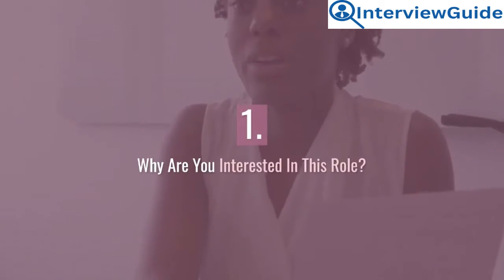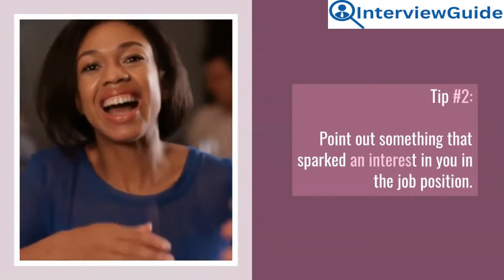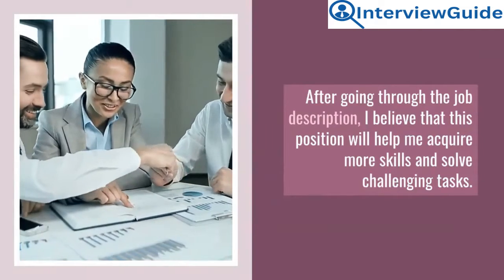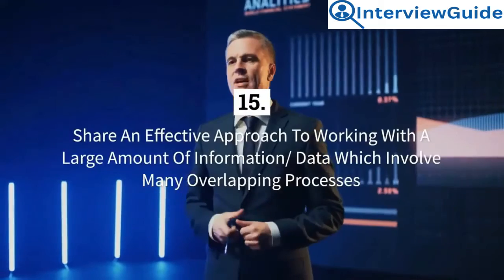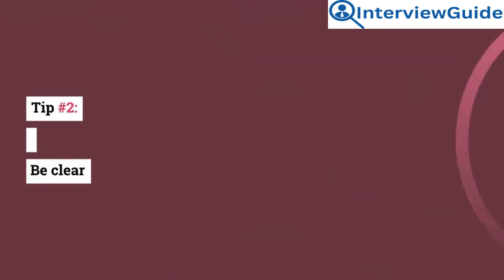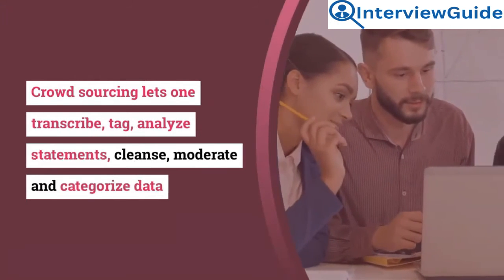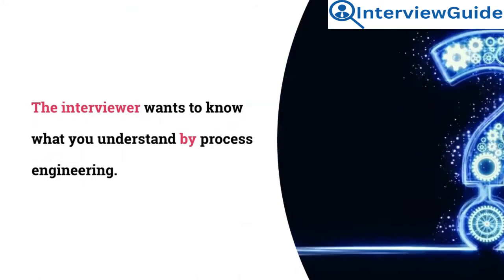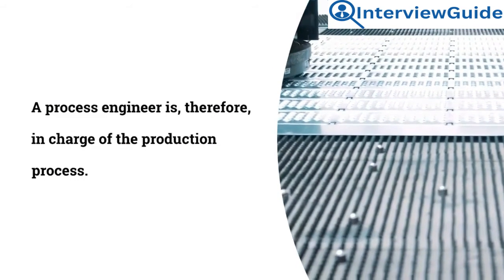Process Engineer Interview Questions and Answers for 2025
In this video, delve into the world of process engineering as experts share a comprehensive guide on commonly asked interview questions and their answers. Gain insights into key concepts, problem-solving techniques, and practical tips to excel in process engineering interviews. Whether you're a seasoned professional or just starting out in the field, this video offers valuable advice to help you prepare effectively and showcase your expertise confidently.